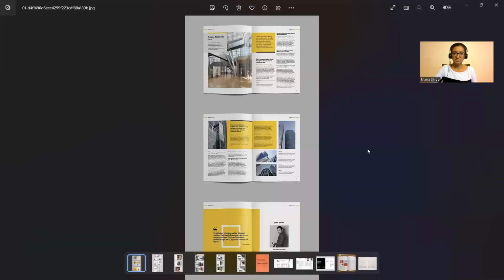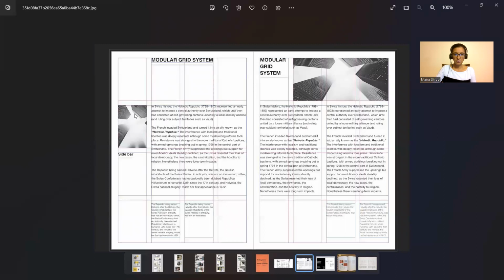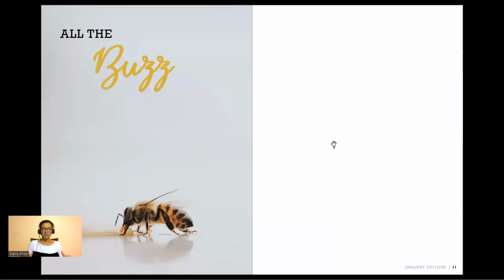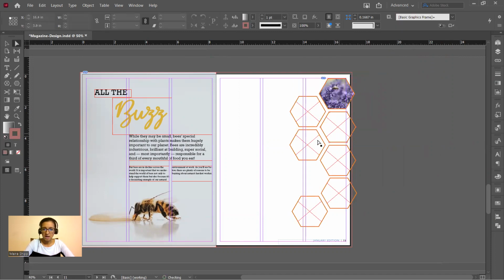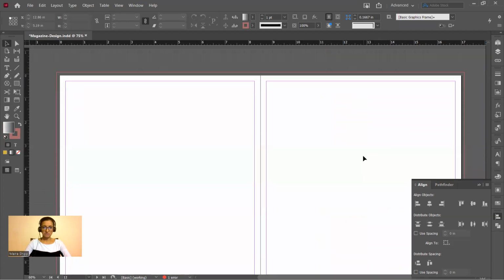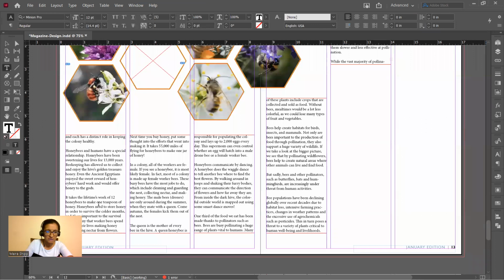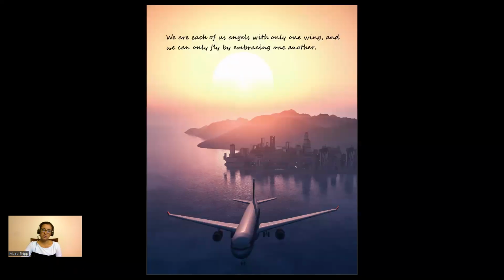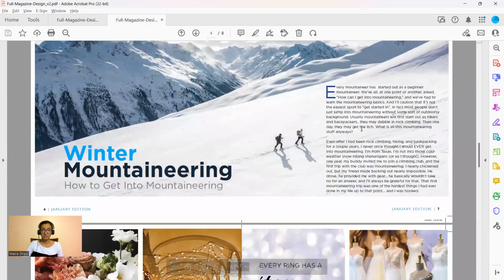4 page Magazine Spread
We learn to use a three column grid layout to design a four page spread in Indesign.